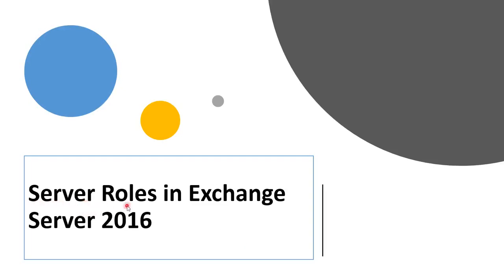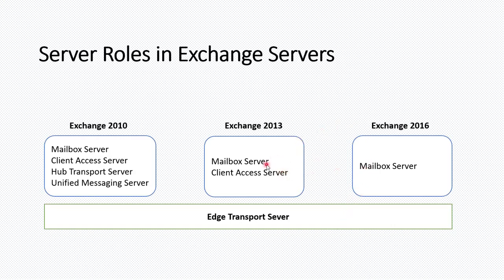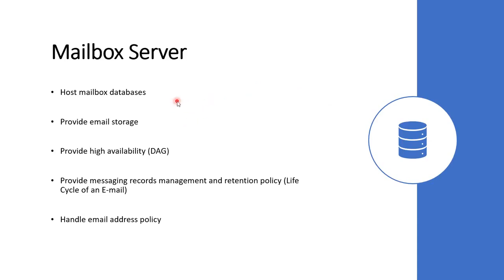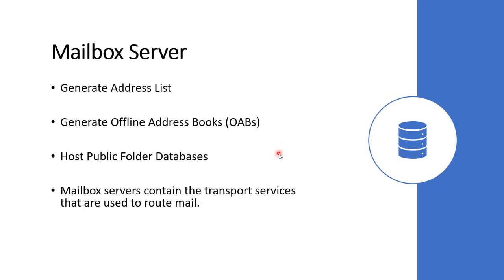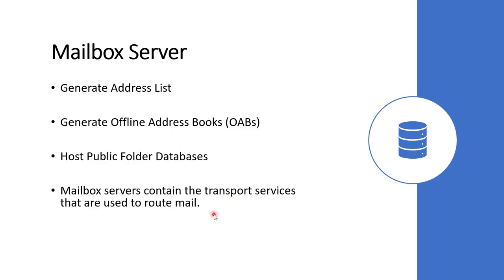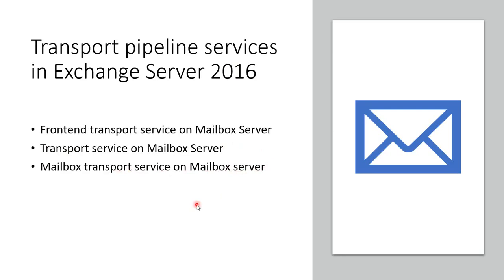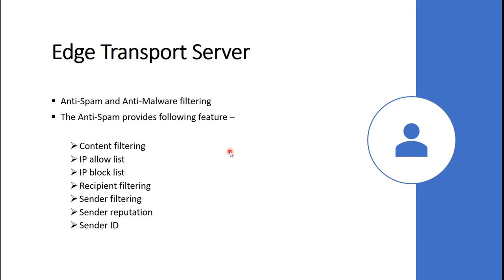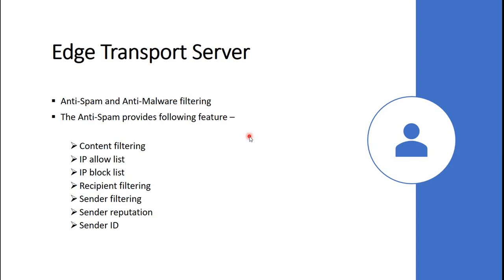Server Roles In Microsoft Exchange Server 2016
Hello Everyone,

This video describe the details about server roles in Exchange server 2016.

Do watch the complete video.
And let me know if you have any questions/suggestions.